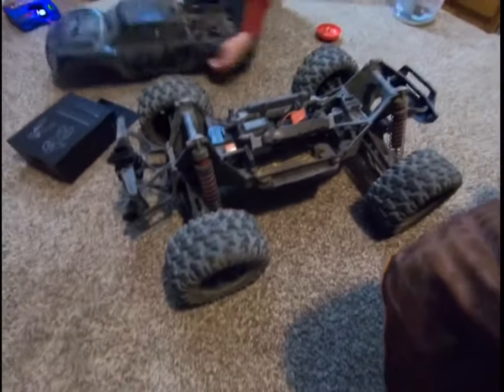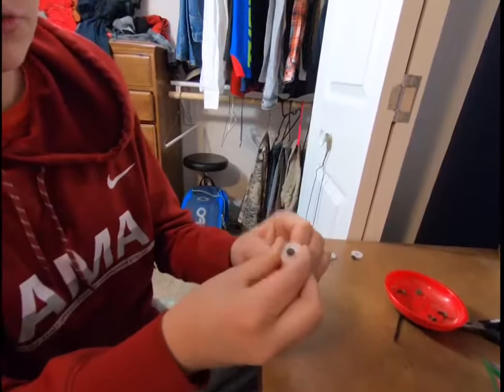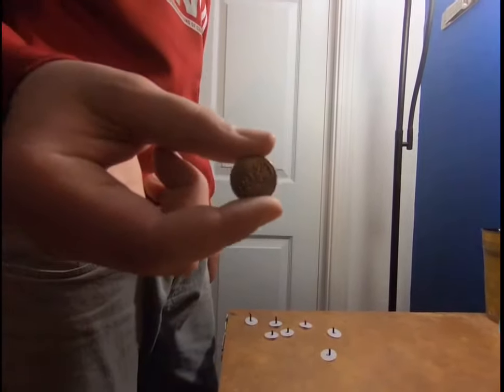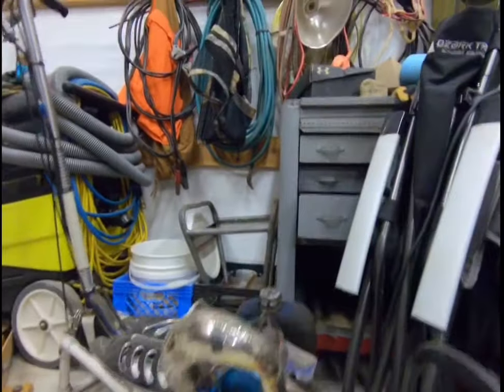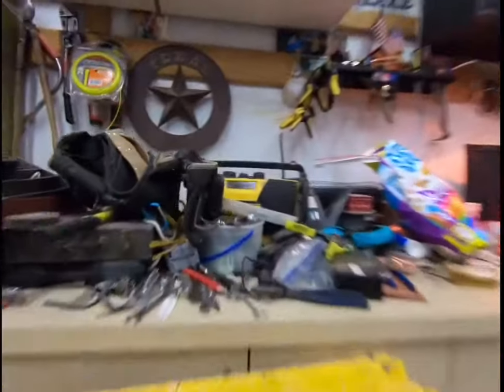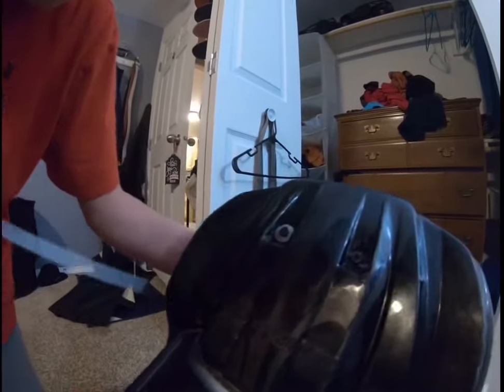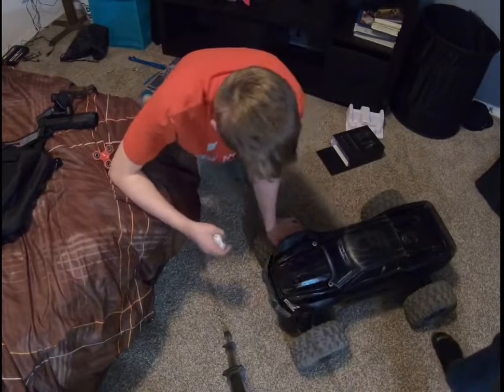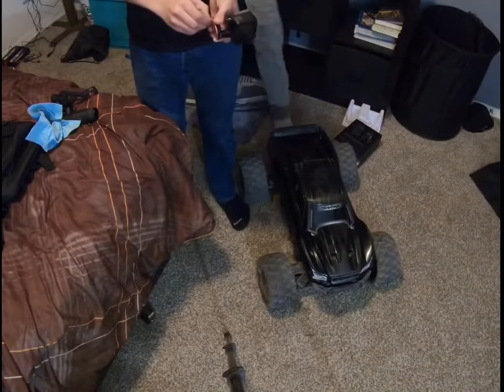Fixing A Destroyed X-Maxx Body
In this video we fix a destroyed X-Maxx body and prep for a next day Bash.

12-17-17